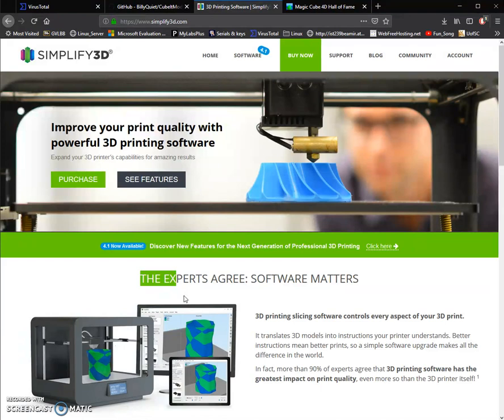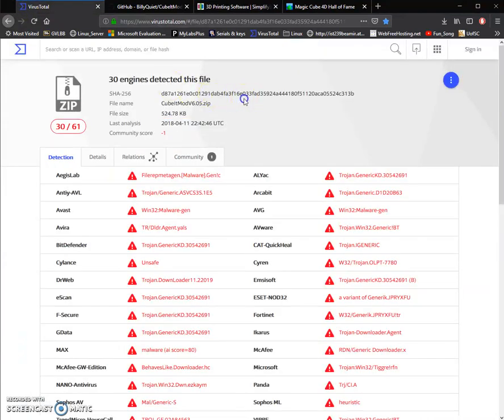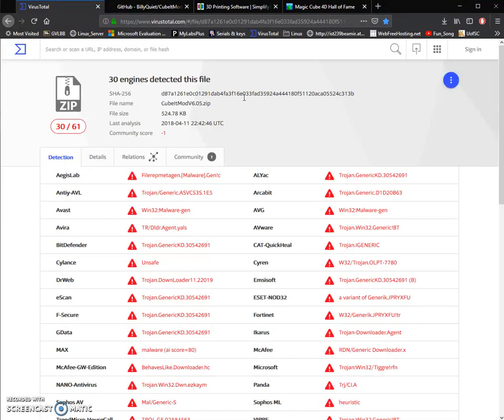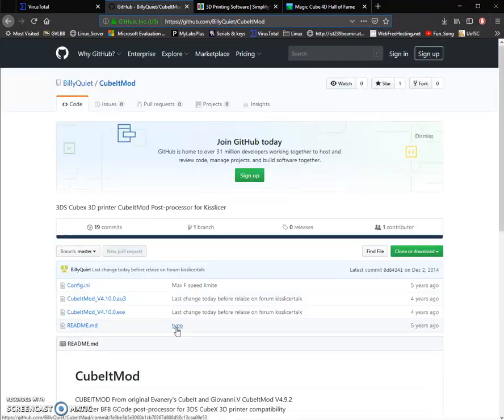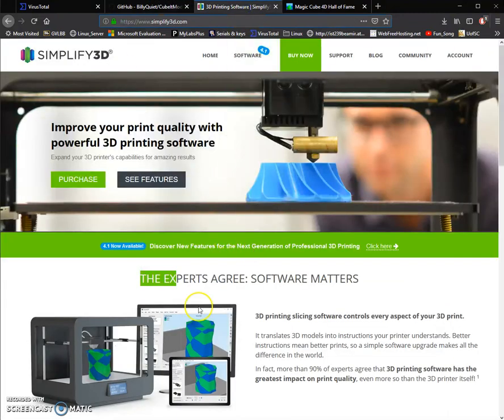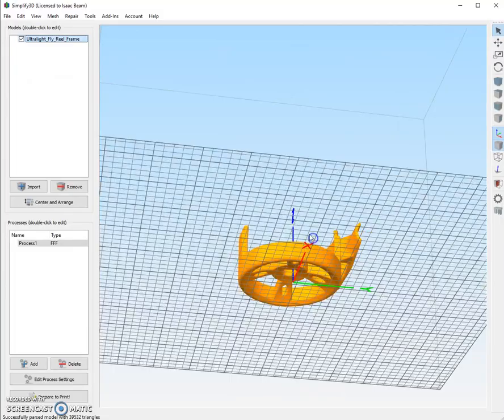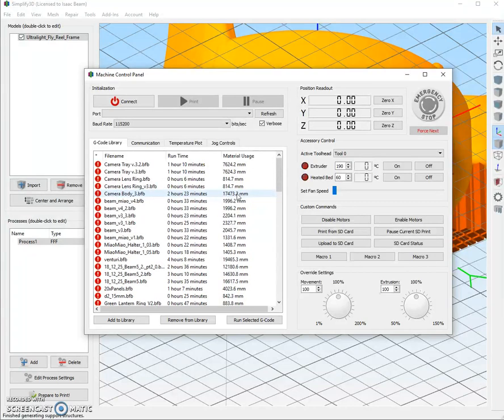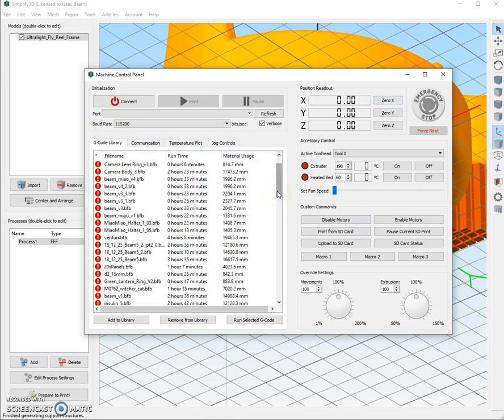I'm Back. Rubixz CubeX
Let's bring this channel back to life. Let me know what type of content you want to see.